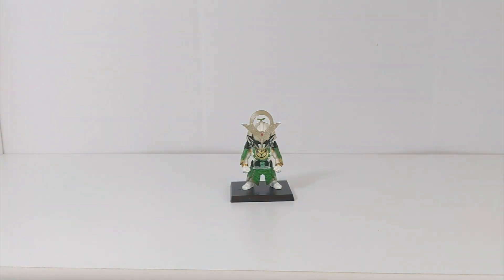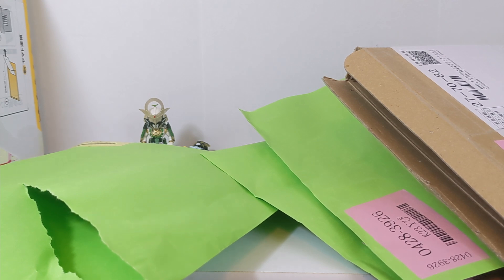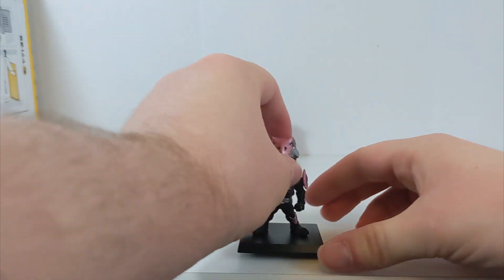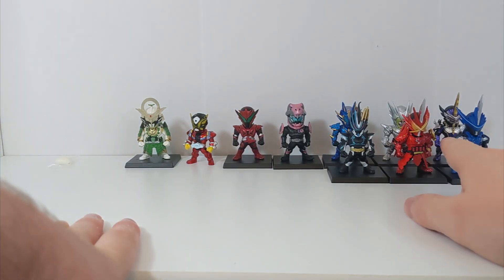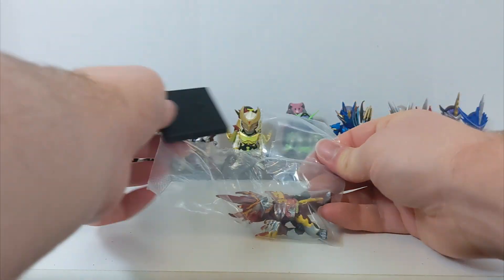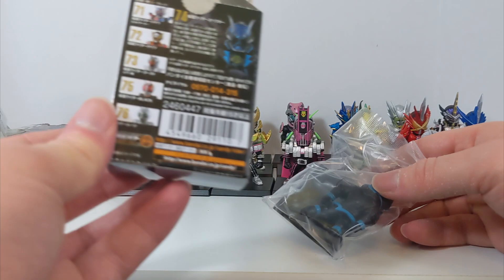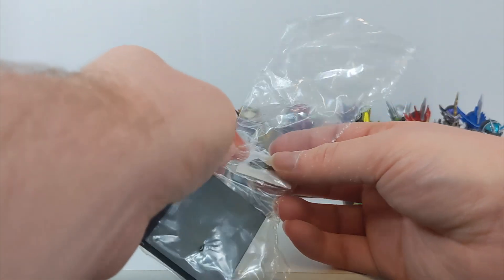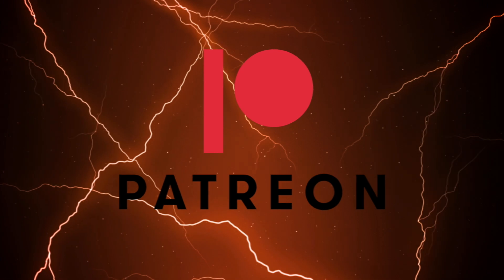I Fell Down This Rabbit Hole Badly- Kamen Rider CONVERGE Series Unboxing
Today I check out a number of entries in the Candy Toy Kamen Rider CONVERGE figure line!